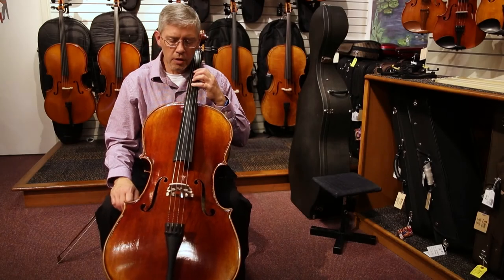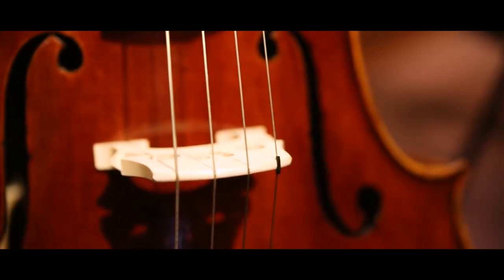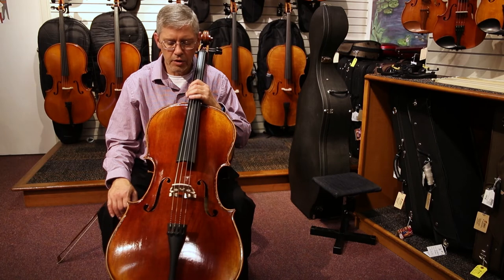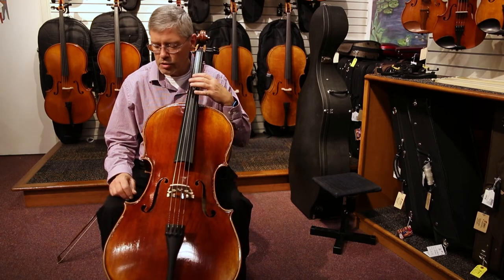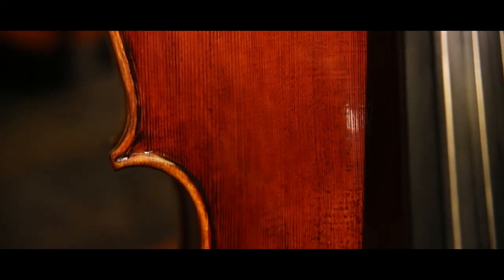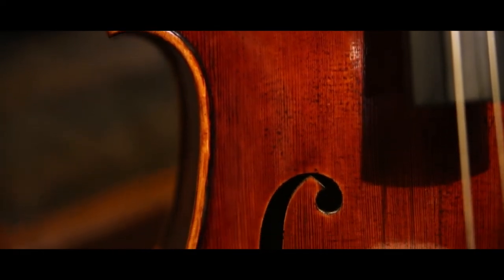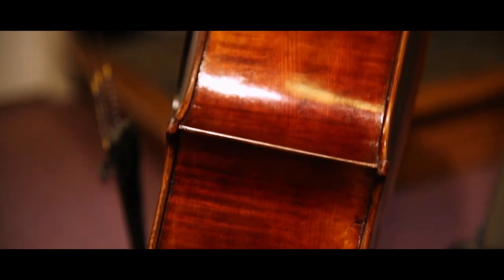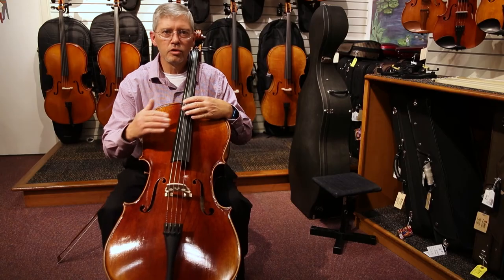Anton Richter Catania Cello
A short demo of a new cello for sale at Amro Music in Memphis, TN.